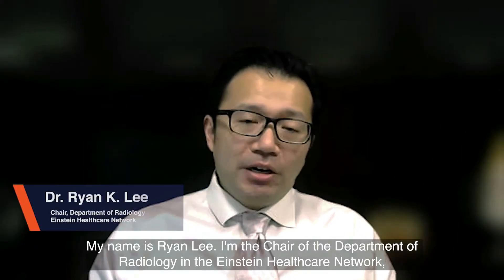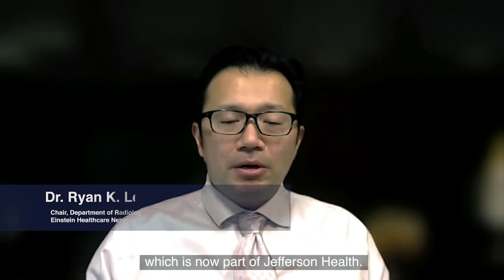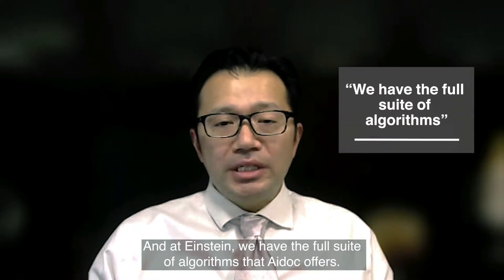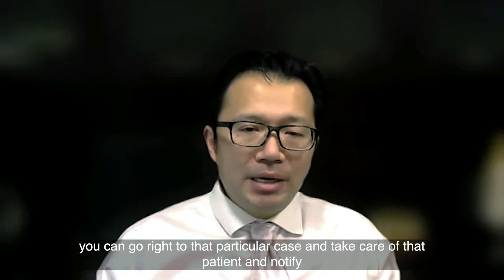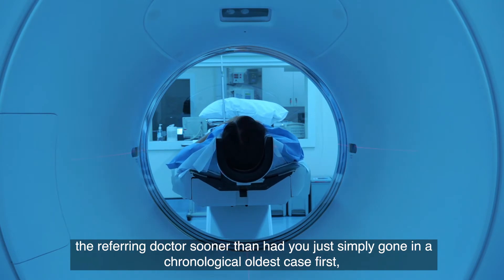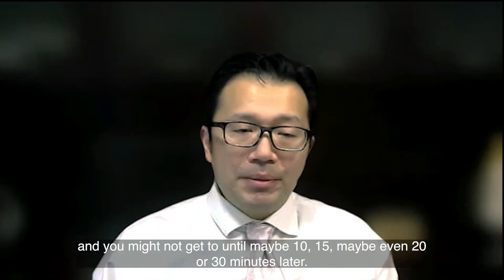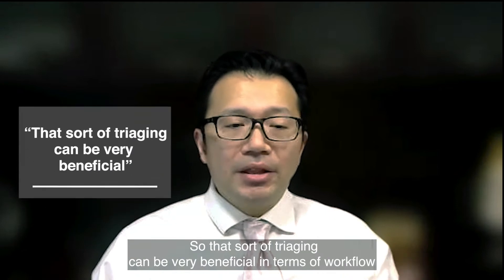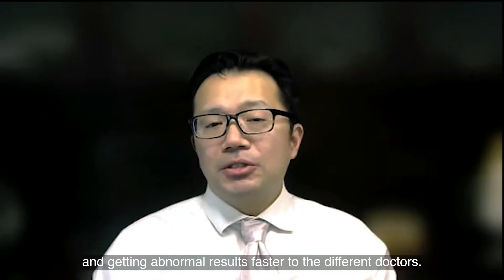Dr. Lee: Working with Aidoc Nothing But Amazing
Dr. Ryan Lee, Chair of the Dept of Radiology at Einstein Healthcare Network shares his first-hand experience working with Aidoc's AI.